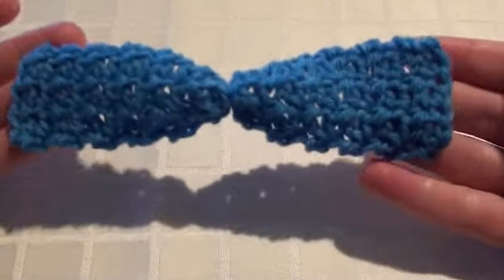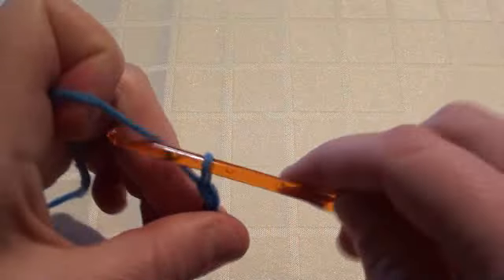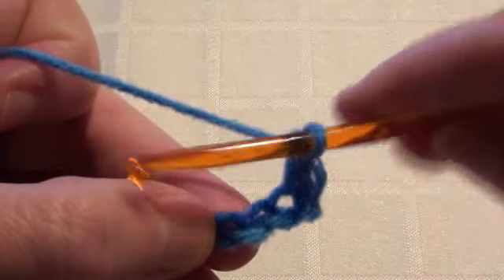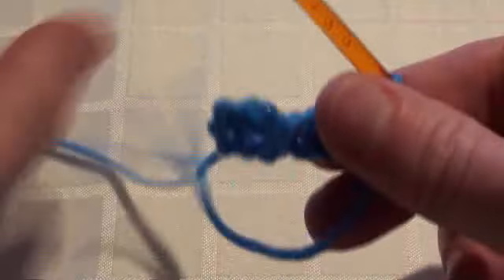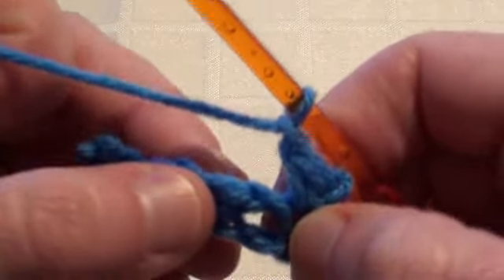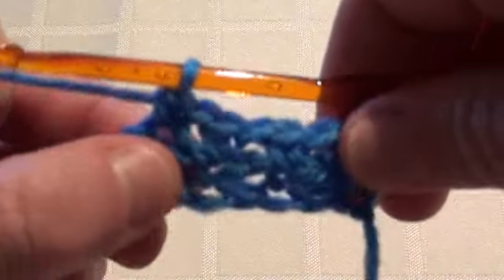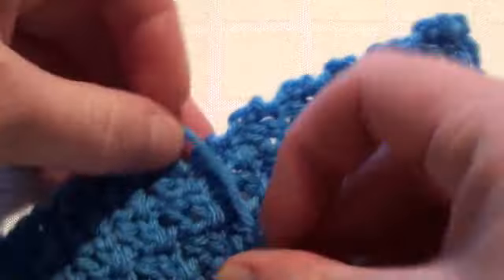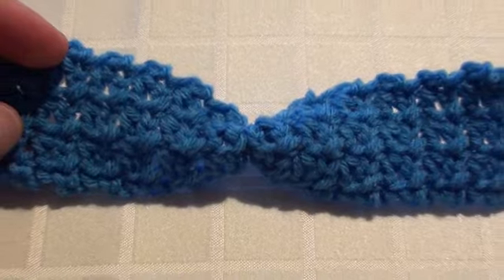Crochet Bow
How to crochet a Crochet Bow. Beginner Level. Written Pattern below.

Crochet Bow Written Pattern:

ch 8.

Row 1: sc in 2nd ch from hk, *ch 1, sk 1 ch, sc in next ch, rep from * twice, turn.

Row 2: ch 1, sc in 1st sc, *ch 1, sc in next sc, rep from * to the end, turn.

Repeat row 2 until work measures 6 inches. Finish off.

Weave in loose ends through the back of the bow with a yarn needle.

Tie a piece of yarn around the middle of the bow to make a knot and trim yarn ends.